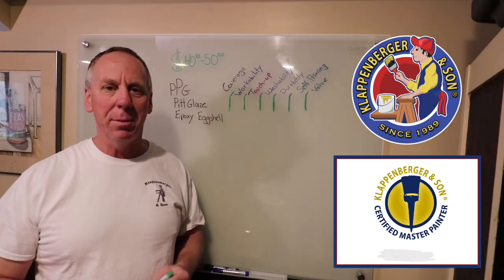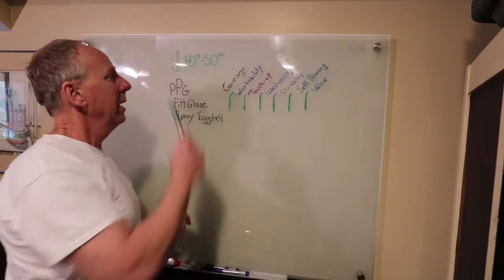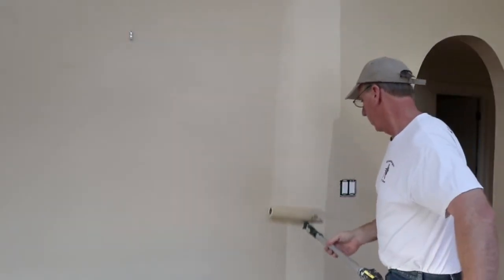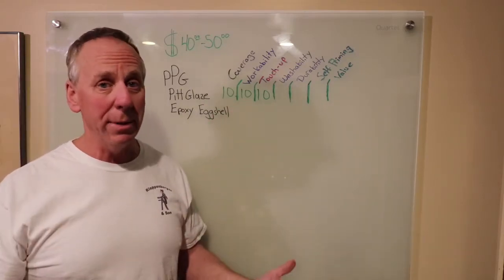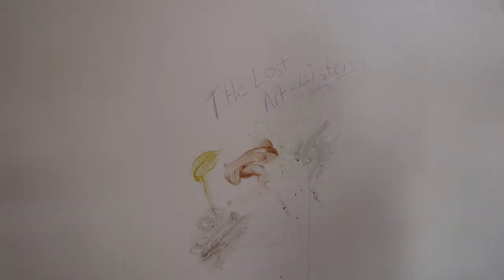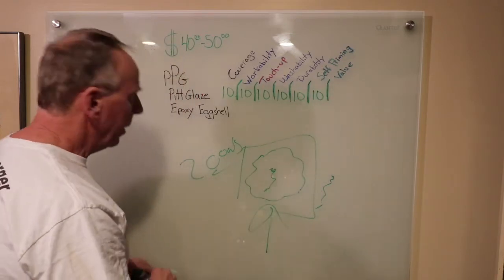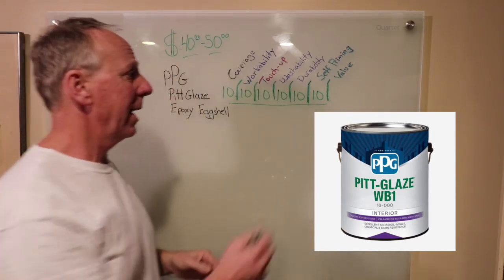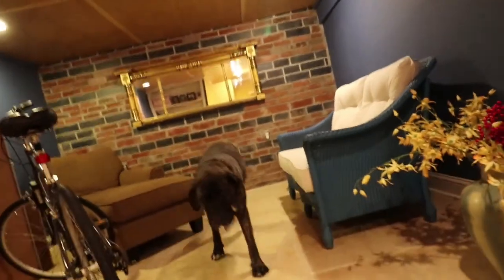PPG Pitt Glaze WB1Eggshell: Professional Review by Klappenberger & Son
Pitt Glaze WB1 Eggshell: Best Interior Paint Ever?!
I realize that saying that Pitt Glaze WB1 is the best eggshell paint ever is a bold statement.  But it’s true.  I have evaluated several premium and mid-grade eggshells, and nothing compares.  I have not evaluated every mid-premium grade eggshell paint on earth. So how do I PPG Pitt Glaze WB! 1  is the best interior low sheen paint ever?  Well, it’s like getting a hole in one on a par 4.  It just doesn’t get any better.
To be the best interior eggshell paint ever, it has to get perfect scores in every category.
Is it:

• Low VOC
• Low Splatter
• Water Clean-up
• Can it be matched to any color?
Yes! And this is just the tip of the iceberg.

Pitt Glaze WB1 Eggshell Has Exceptional Coverage
Typically when I brush the first coat with a good covering color, I expect to have the paint cover the previous color by around 75%.  With the Pitt Glaze WB1, it was closer to 95%-100%.
The rolling did not fair as well, it covered about 80% (non-scientific numbers), but it easily covered in two coats.  Because paint needs to have a certain mill thickness to be warrantied, the only way to get there is by applying two coats of paint.  So, if it covers in two coats, it gets a perfect score.
Grade: Coverage 10 out of 10
Workability Of PPG Pitt Glaze WB1
This is very easy to work with.  I could brush 36″ with one dip from the can.  I consider anything above 28″ is considered excellent.  DIY projects can be challenging enough; we don’t need paint that doesn’t spread and cooperate.  .  The workability of this paint exceeds all paints in its ability to spread except for Fine Paints of Europe Latex paint, which I got to spread 72″!

Workability Grade 10 out of 10
Pitt Glaze WB1 Eggshell Touch-Up
The hardest obstacle for an eggshell paint to overcome is its ability to touch-up and not increase the sheen.  Eggshell paints are notoriously bad about touching up.  I am not familiar with an eggshell sheen paint that touches up.  I have always found it necessary to paint large sections or the entire wall instead of localized spots where the paint was damaged.

This epoxy  Eggshell breaks the mold.  Once I applied two coats of paint, I rolled miscellaneous spots a third coat.  When the paint dried, the spots disappeared.   Obviously, this is a major time saver.
Touch-Up Grade 10 Out of 10

Washability of Pitt Glaze WB1 Eggshell

The washability of the Pitt Glaze WB1 Eggshell did very well.  We applied:
• catsup
•  mustard
• pencil
• crayon
• red wine
• coffee
and allowed the stains to dry for 24 hours.
We then sprayed the wall with;
• Krud Kutter
• Spray Nine
• Simple Green
• Orange Cleaner
• Bleach and water solution
All of the stains came off after a couple of minutes using a micro-fiber cloth.

Washability Grade: 10 out of 10
Durability
  The durability of this interior Eggshell was equally as good.  The paint has a hard shell finish, which did not get altered in any way.  There was no burnishing, paint softening, or change in color detectable.

Durability Grade 10 out of 10
Is Pitt Glaze WB1 Eggshell Self-Priming?
  Having a paint with an eggshell sheen be able to self-prime is no guarantee.  However, if you are going to be the best interior paint, you probably should be self-priming.  And the Pitt Glaze WB1 Eggshell is self-priming.  Having the ability to be self-priming saves both labor and material costs.  When the spackled areas receive a third coat, and the rest of the walls receive two coats, it is impossible to identify where the spackle spots occurred.
Self-Priming Grade: 10 out of 10

$ Value of the Pitt Glaze WB1 Eggshell $
The Pitt Glaze WB1 Eggshell from PPG scores 10’s across the board, but what does it cost.  Premium paints typically start at $60.00 and cost as much as $100.00 for luxury paints such as Farrow & Ball.

The cost of PPG’s Pitt Glaze retails for $50.00, wholesales for $40.00, and contractors who buy it in regularly can get it for even less. This paint outperforms all other eggshells and cost less make this an 11 out of 10.  Yes, one extra! Like getting a hole in one on a par 4!